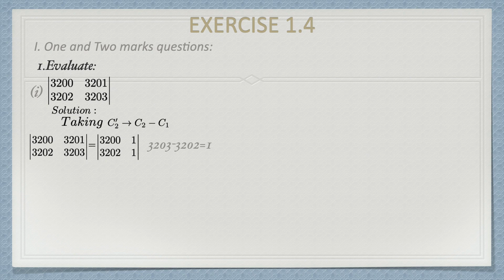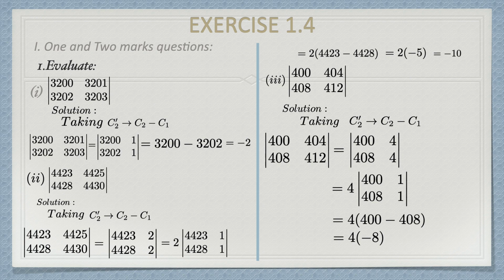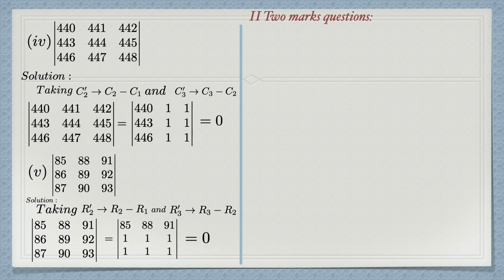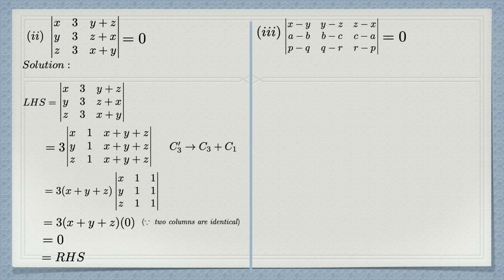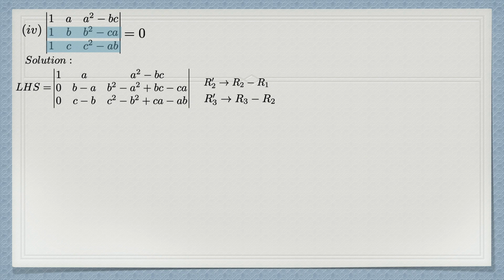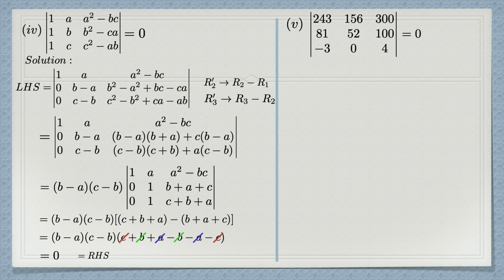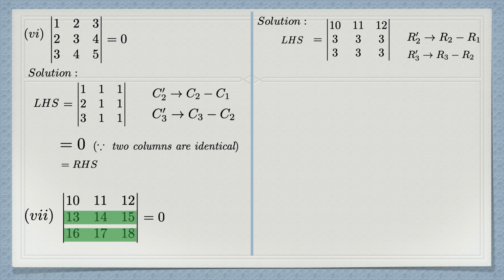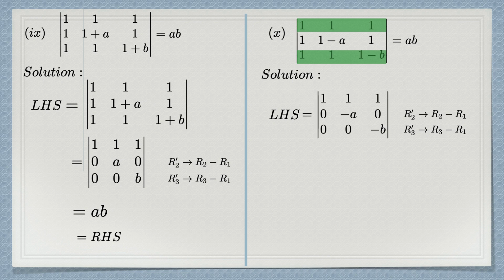DETERMINANT EX 1.4(1&2M)